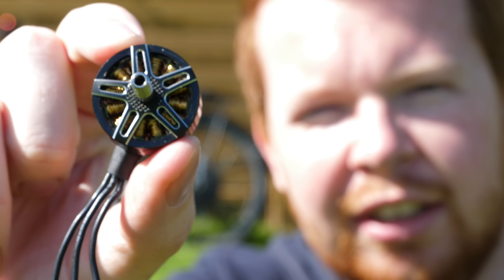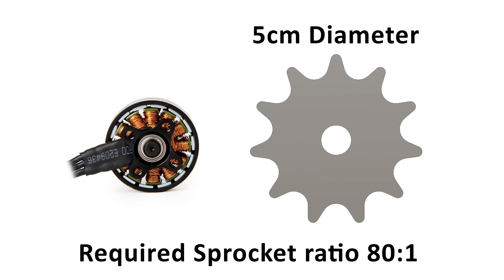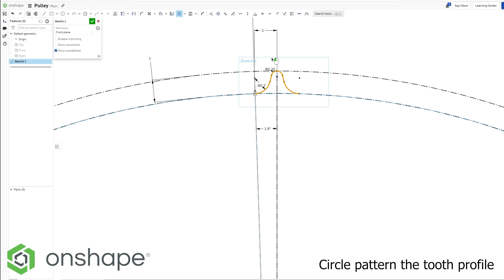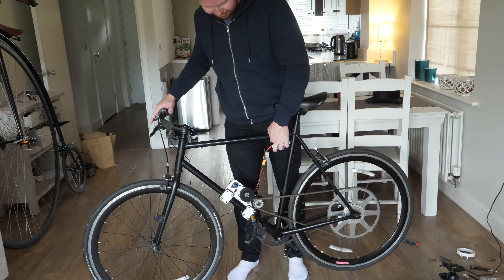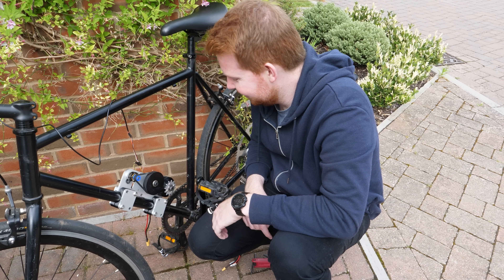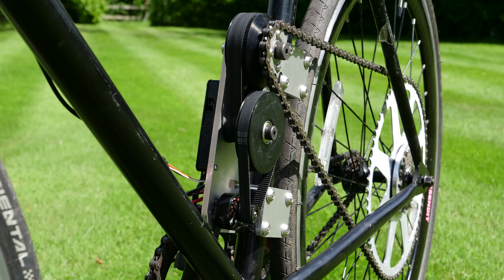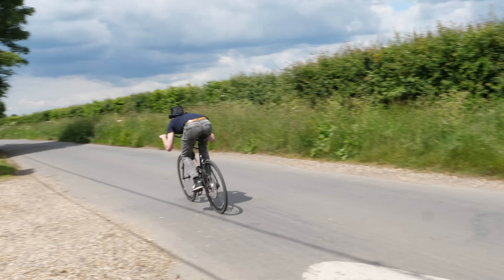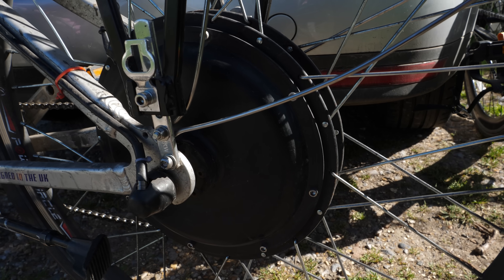Tiny 1kW Electric Bike Motor